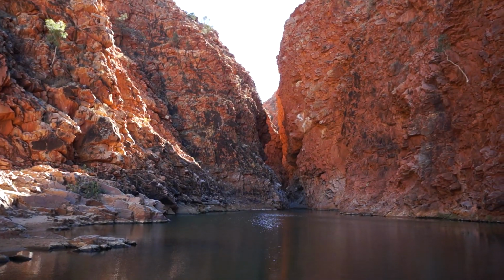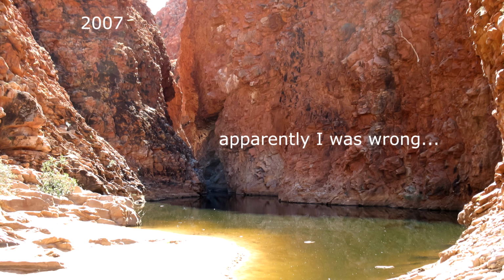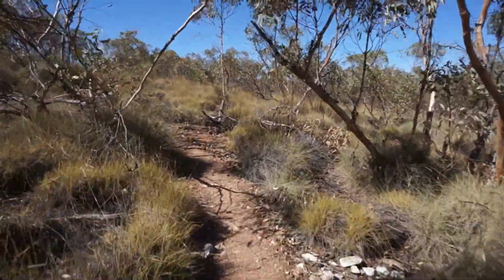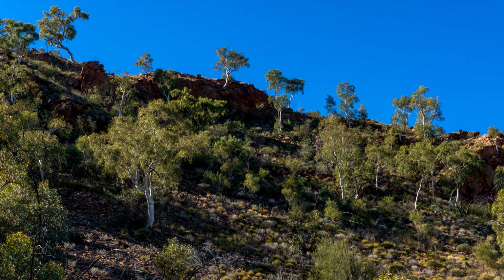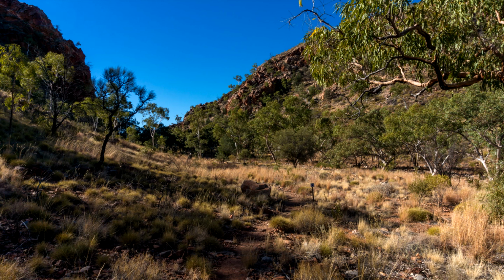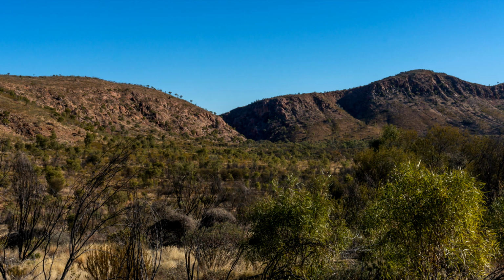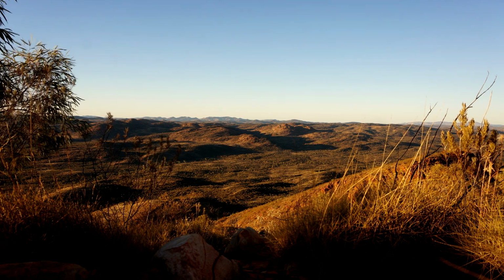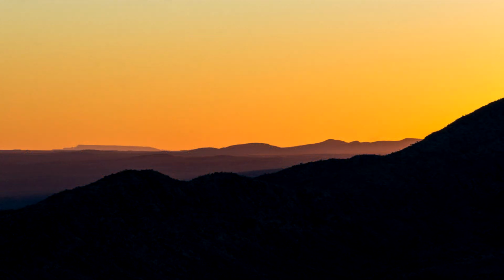Larapinta Trail Review #02 Redbank Gorge - Hilltop Lookout (end 2 end, west 2 east)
Redbank Gorge, Rocky Bar Gap, Hilltop Lookout!
Day 2 of my Larapinta Trail hike, impression and review series: Redbank Gorge to Hilltop Lookout with a detour into Redbank Gorge.

I started the day fairly lazy as it's only 3.5 hours to Rocky Bar Gap. Before I left I ventured into beautiful Redbank Gorge, a detour I'd recommend.
The hike over to Rocky Bar Gap is easy but doesn't offer outstanding views. On the way I decided to climb to Hilltop Lookout for the night should I make it to Rocky Bar Gap in time to do so; I did. I filtered water and pushed hard to get to the top with time to spare before sunset.
A fantastic spot to camp and highly recommended if you don't mind carrying the extra water.

The Numbers:
Distance: 18.8 km - 11.7 miles point to point
Ascent: 615m - 2000 ft
Descent: 295m - 1000 ft
Duration: 5.5 hours
Grade: medium
Rating Redbank Gorge detour: 4/5
Rating to Rocky Bar Gap: 2/5
Rating to Hilltop Lookout: 5/5